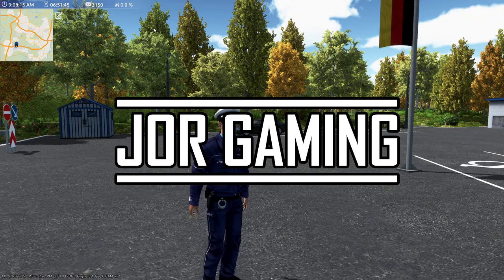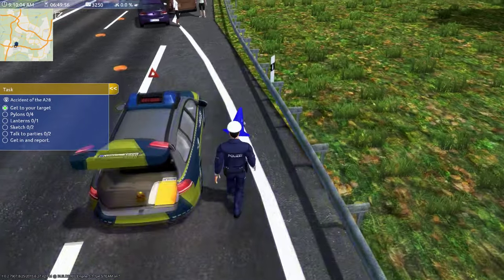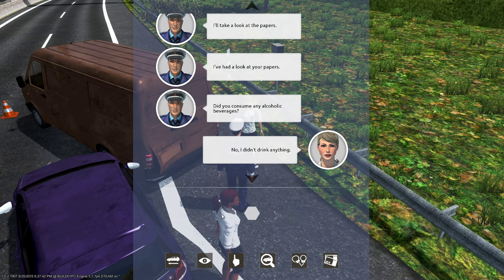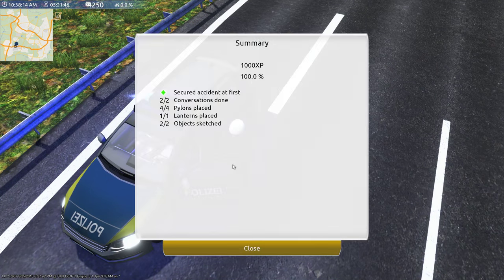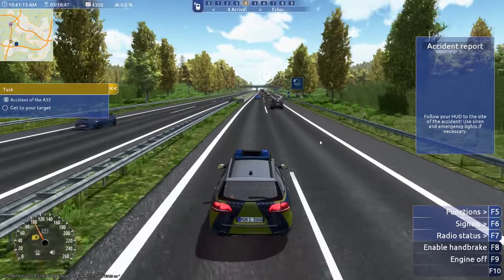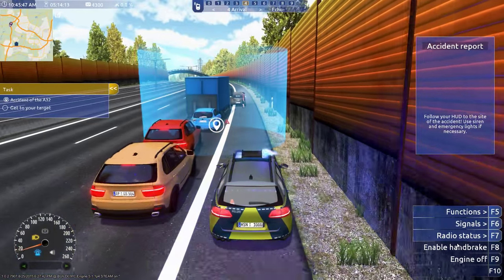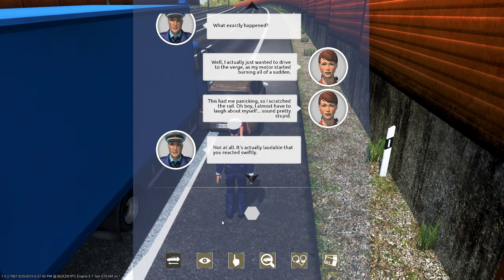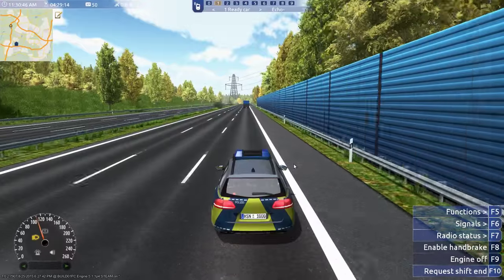Let's play Autobahn Police Simulator Freemode #01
In this series we shall play as a police officer on the German Autobahn. We have a look at the freemode of Autobahn Police Simulator. Join Officer Jor on the German Autobahn.

Game: Autobahn Police Simulator
Genre: Simulator